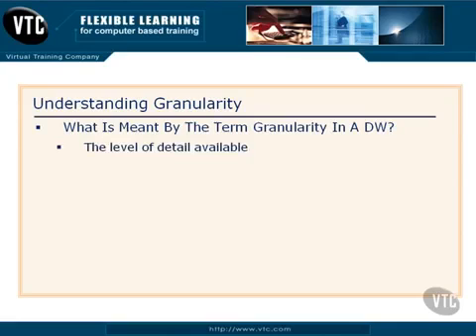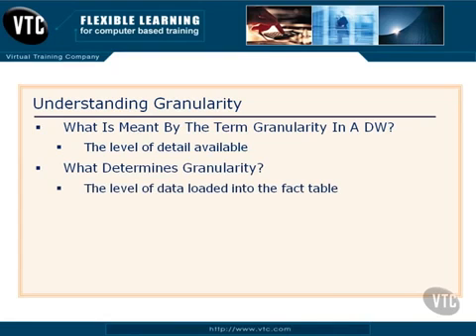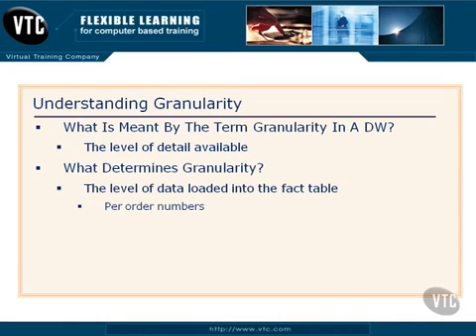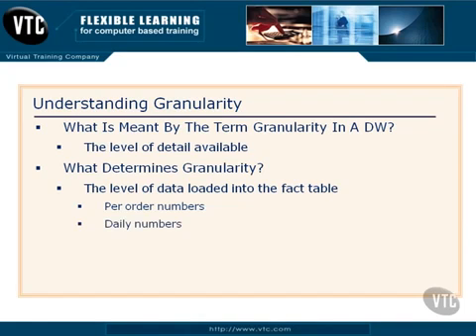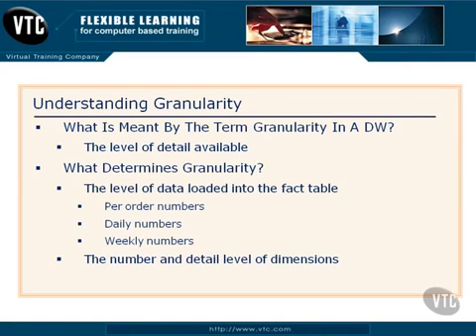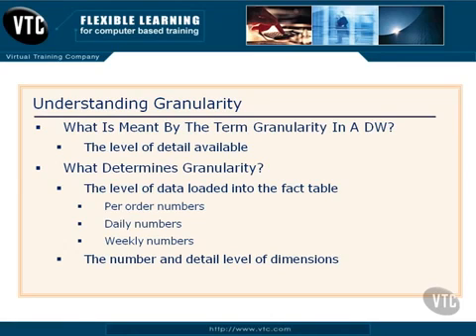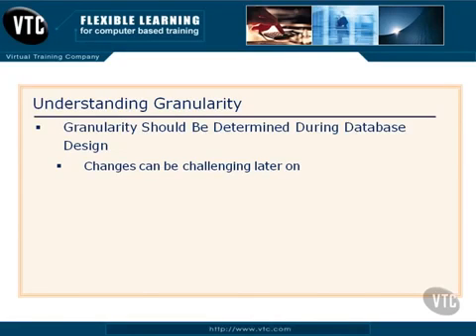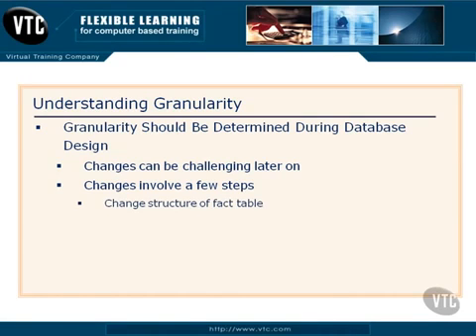Implementing a Data Warehouse with SQL Server 25 Understanding Granularity YouTube